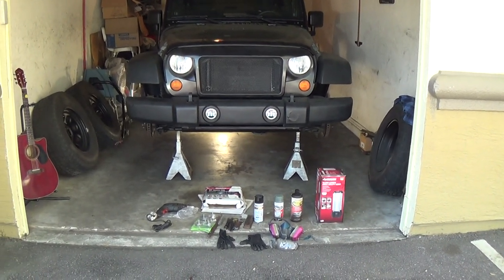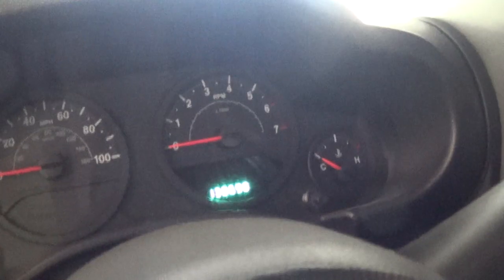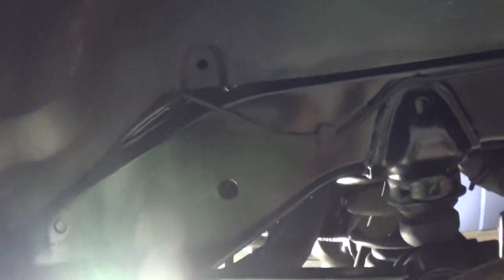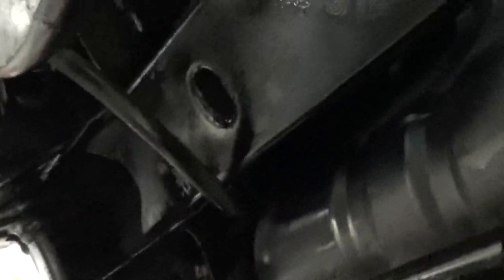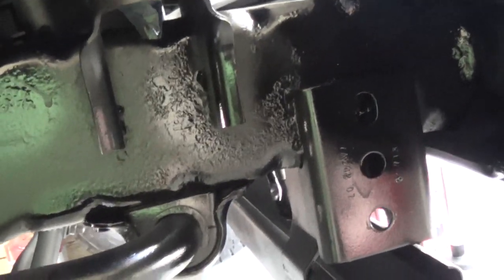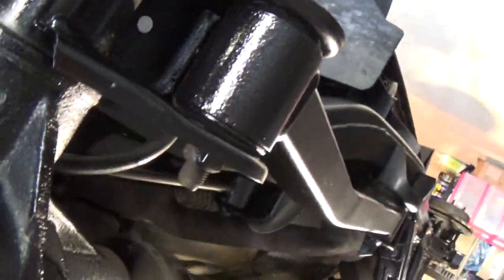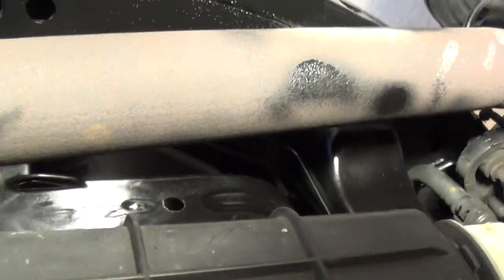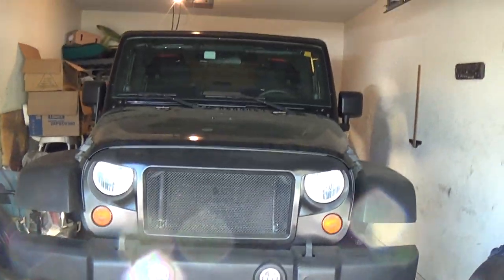Part 4: Finale 2008 Jeep Jk Wrangler Rusty Frame Preservation: Rustoleum Final Spray Coat!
Eight cans of semi-gloss black Rustoleum spray paint did the job! I applied two cans every two hours to allow drying of paint in between coats. Application of light layers slightly overlapping with spray can nozzele about tweleve  inches from contact surface provided adequate coverage on the frame. Let the can do the work, find a rhythm and go with it.

Be sure to use an oversized pair of safety goggles or safey glasses to protect the eyes. The 3M model 6000 respirator with P100 filters worked as intended  filtering out foreign particles while I was breathing. I would suggest wearing knee pads to protect the knees. You will be crawling around in tight areas if your vehicle is on jackstands.
Have an Ablecraft day!